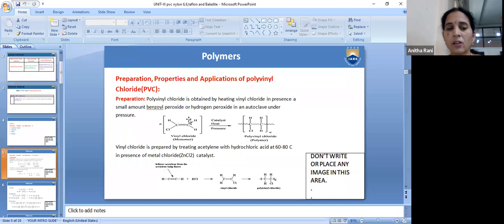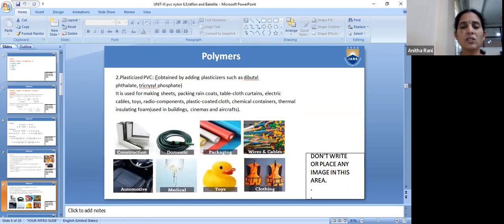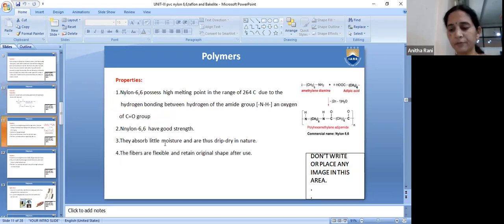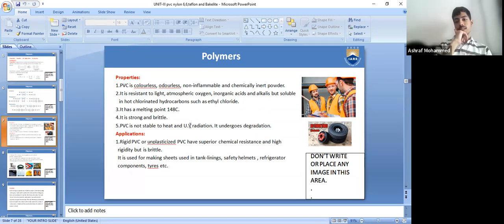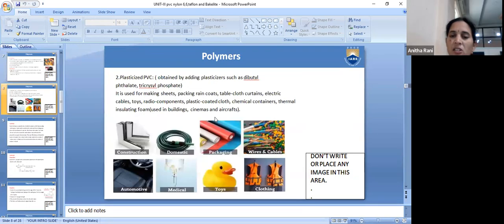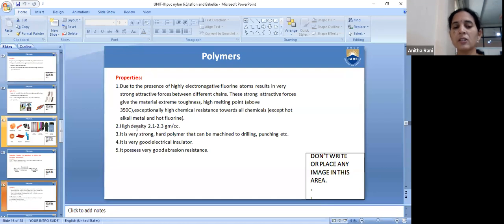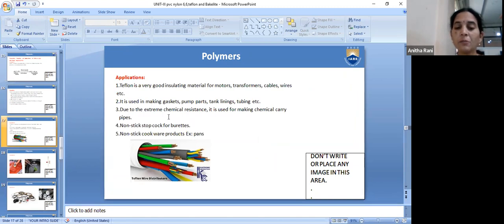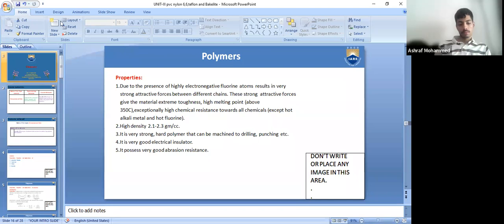Polyvinyl Chloride by Dr.V Anitha Rani